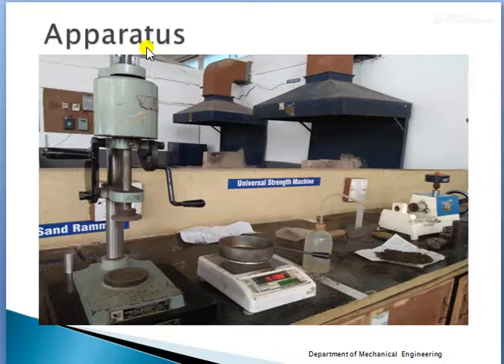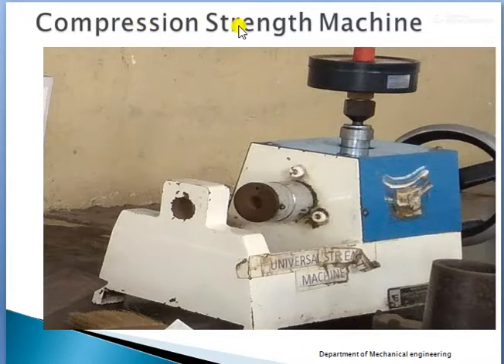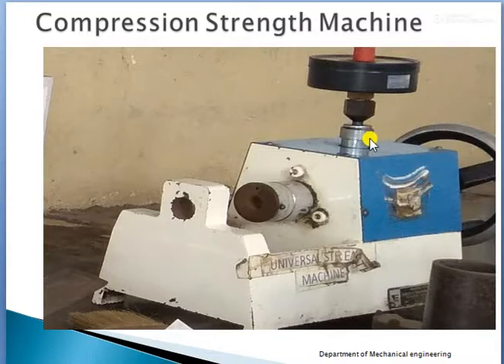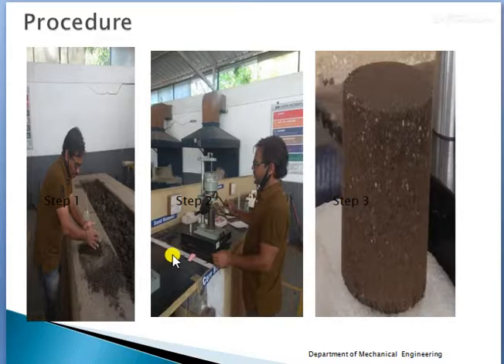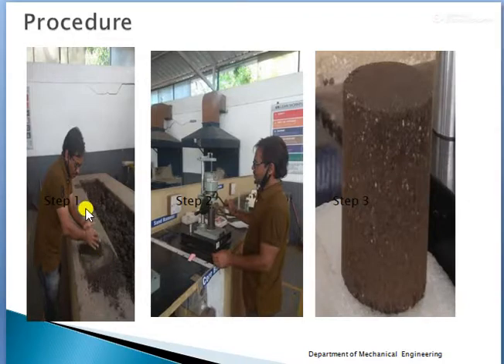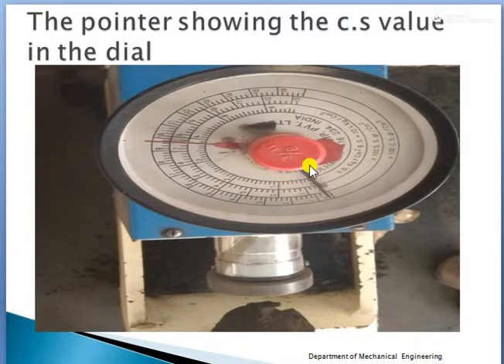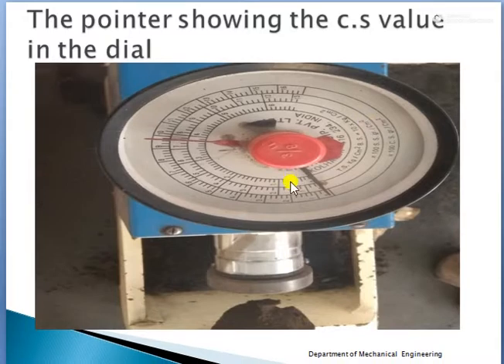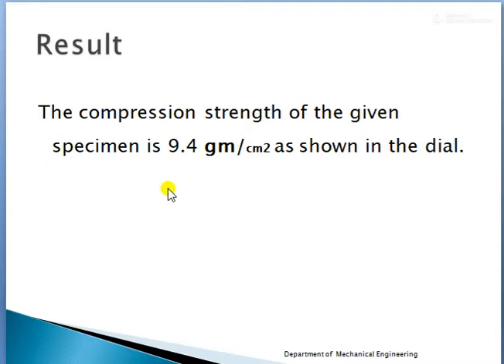FOUNDRY ,FORGING& WELDING-COMPRESSION STRENGTH OF MOLDING SAND.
COMPRESSION STRENGTH TEST